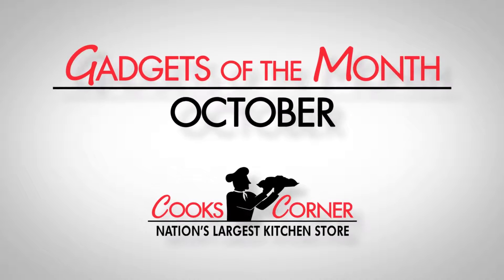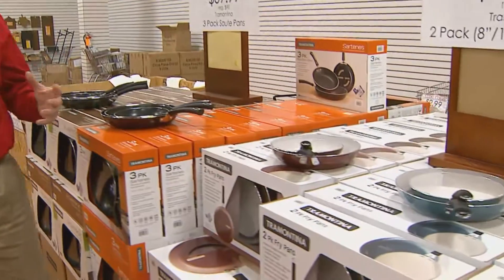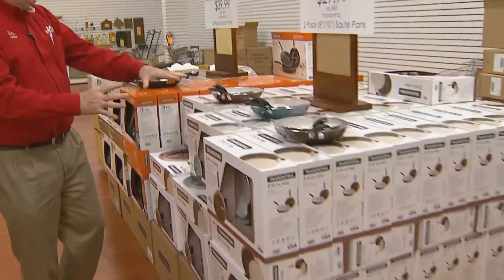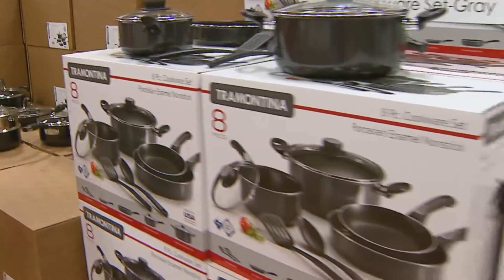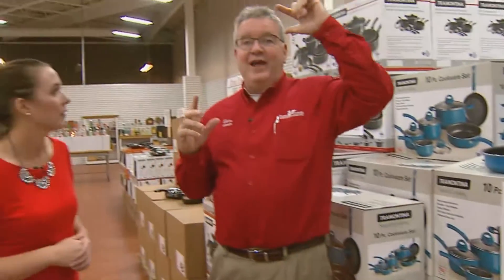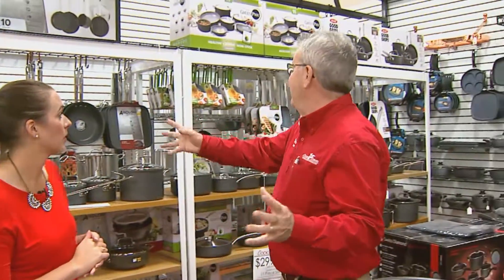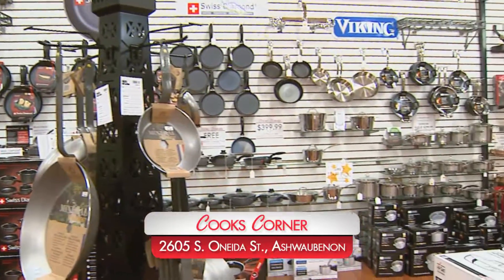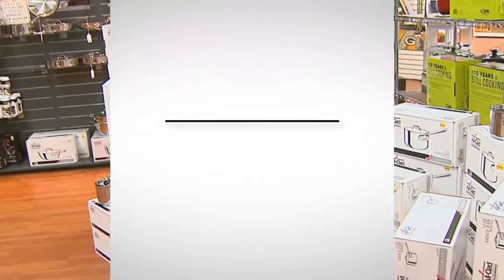Cooks Corner's October "Gadget of the Month"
For October's "Gadget of The Month" with Cooks Corner - they have an entire section of their store!

On sale this month, all of Cooks Corner's cookware inventory is on sale, be sure to stop in and check it out!